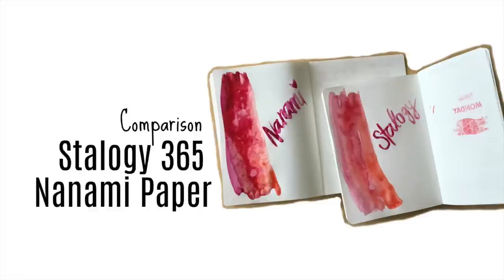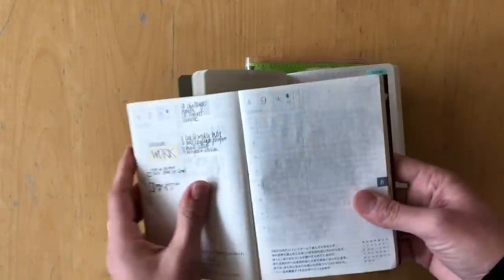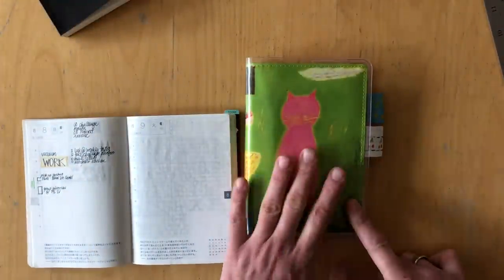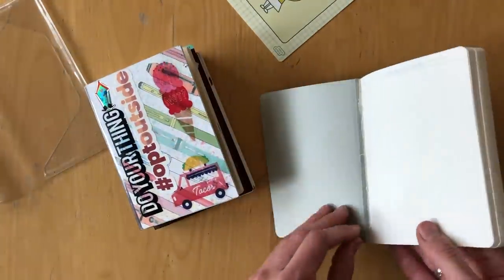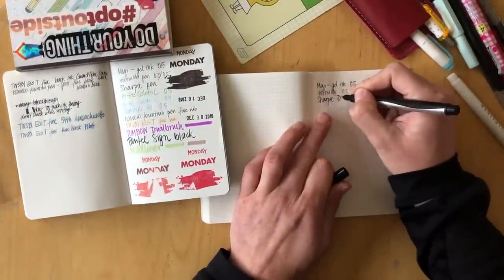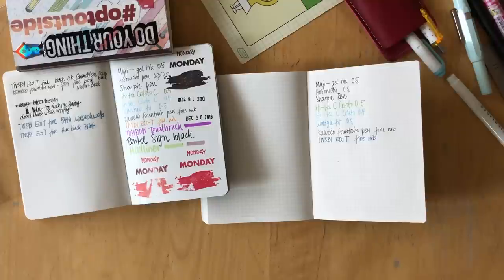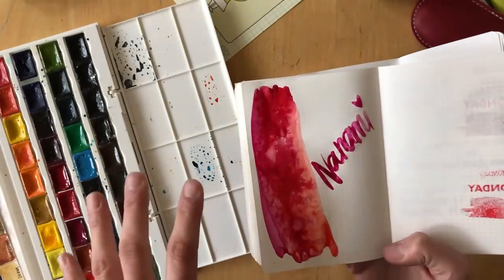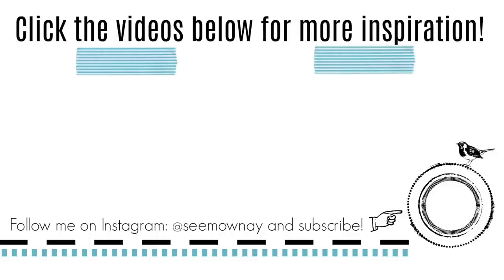Nanami Café Note vs Stalogy 365 Notebook comparison * ink & water color test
And now she doesn't like the paper in her new notebook?! Is this story ever going to end? Well, I don't know. I'm a paper snob, I have always been and the paper in the Stalogy notebook just didn't cut it for me. It is a great quality paper, don't get me wrong, the Tomoe River paper in the Café Note is just a tad bit better.

Stalogy Editor's Series 365 Days Notebook A6
Taroko Notebooks might be an alternative to the Nanami Paper Notebooks